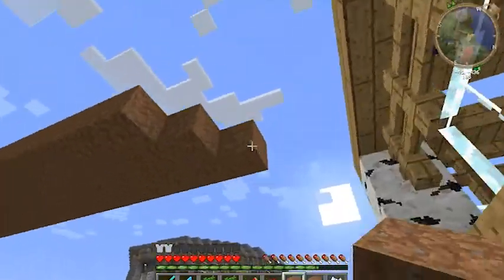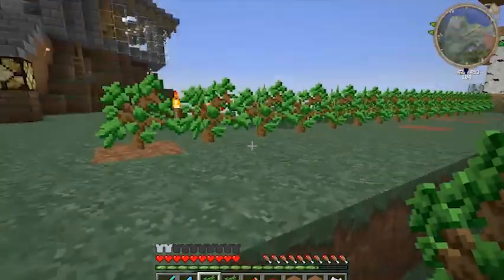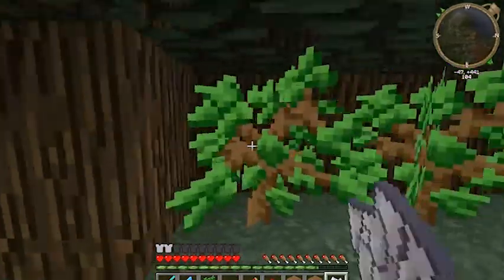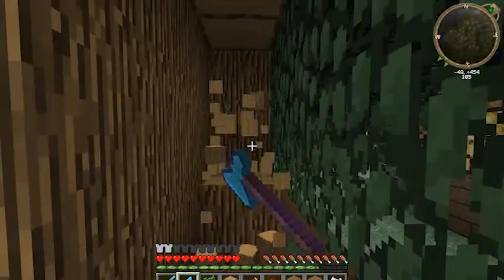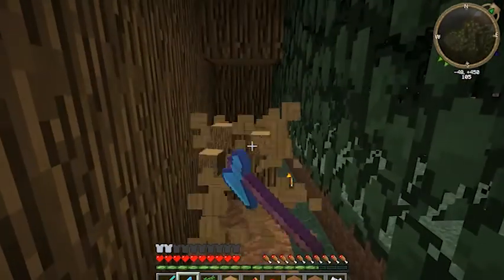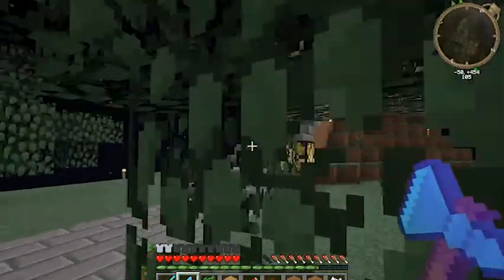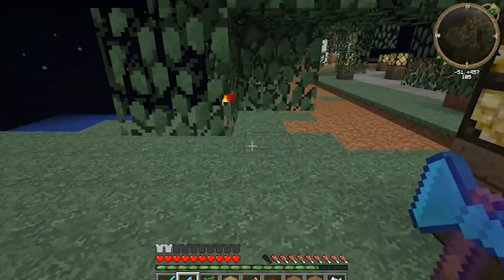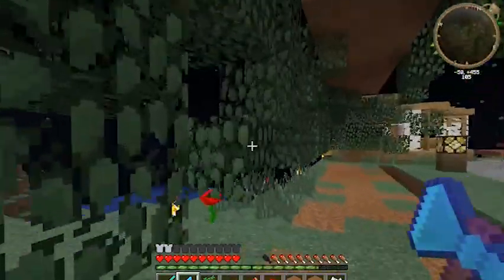Minecraft - Fremnet Episode 10 - Great lumps of timber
Just a really short video showing how you can easily grow trees side by side in reply to a Etho's latest video